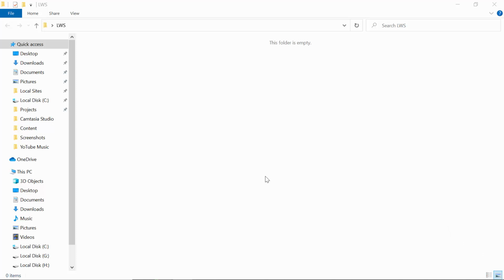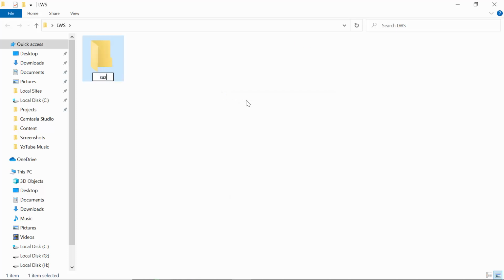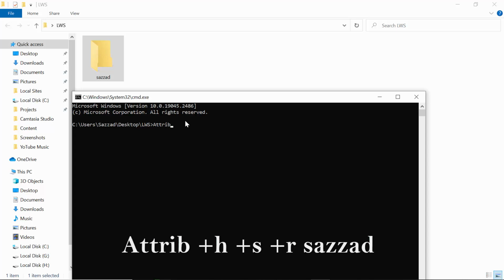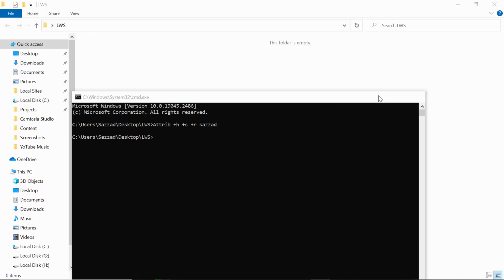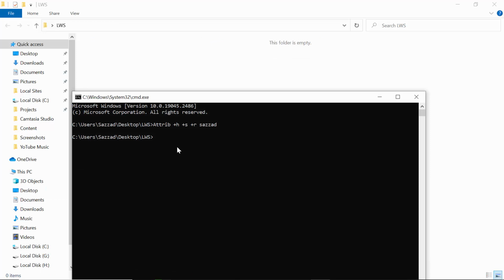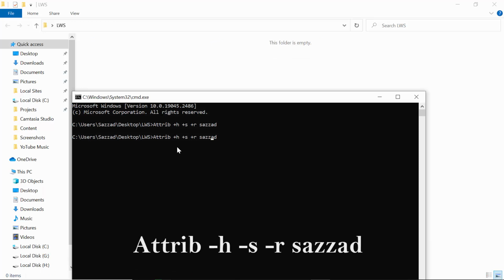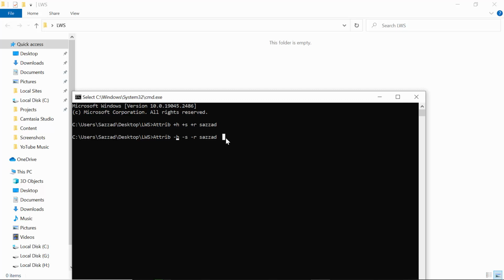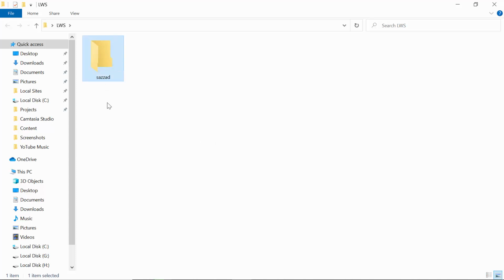Command Prompt: How to Hide Personal Folder/Files in CMD || Unhide Folder || Magic of Command Prompt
Command Prompt: How to Completely Hide Personal Folder/Files in CMD || Magic of Command Prompt

Enter the following code and press ↵ Enter : attrib +h "Secret Files" . Replace "Secret Files" with the name of the file you want to hide; you only need quotation marks if you have a space in the file name. If you want to hide the folder and everything with the file, use attrib +h /s /d